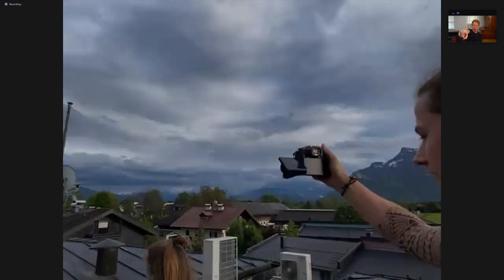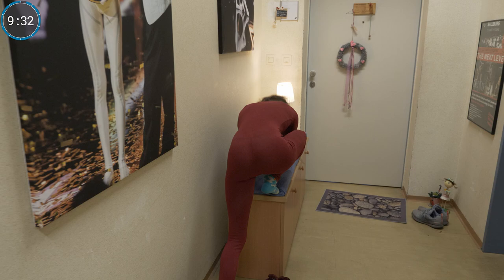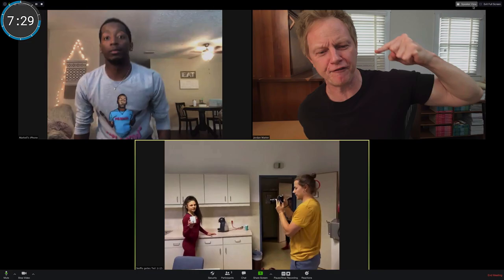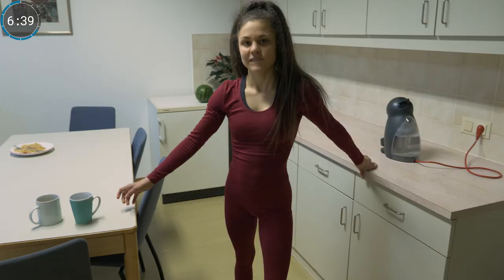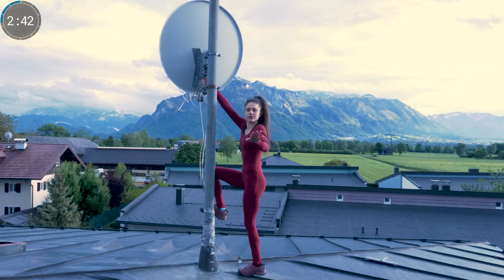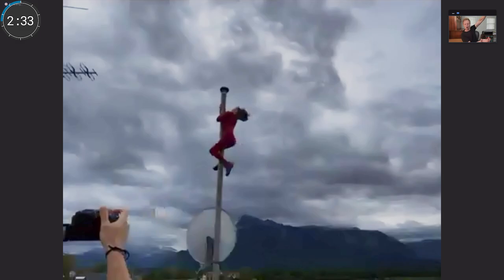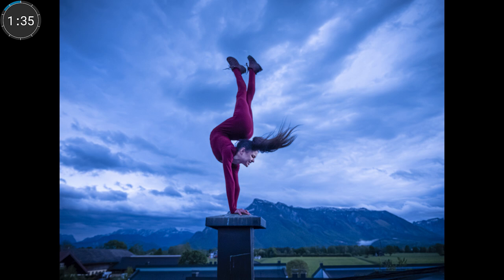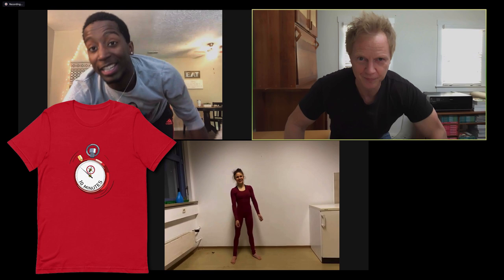Jordan Mattter Stefanie Millinger 10 minute Zoom Photo Challenge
About 6 months ago i did a Zoom Photo Challenge with the one and only @jordanmatter & @markellwashington6576 🥰
Check it out and let me know which picture you like best!
Also, don't try any of this at home please!

Video by Sandy Chase